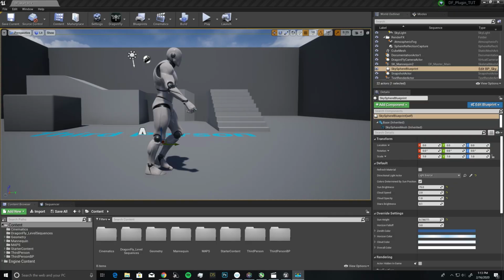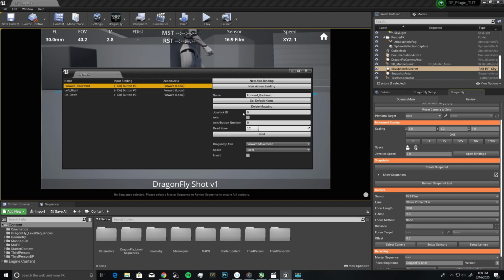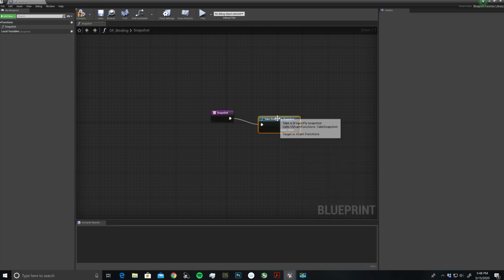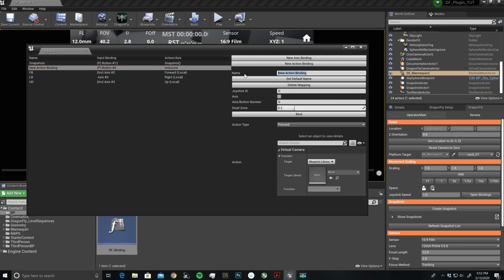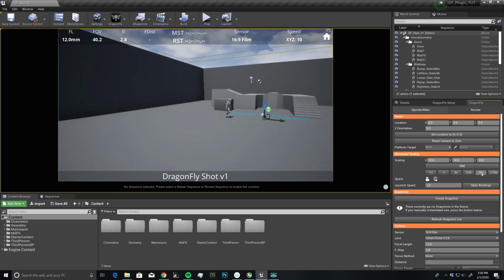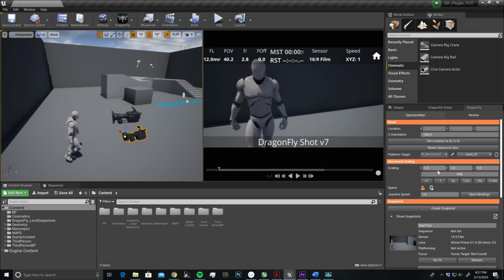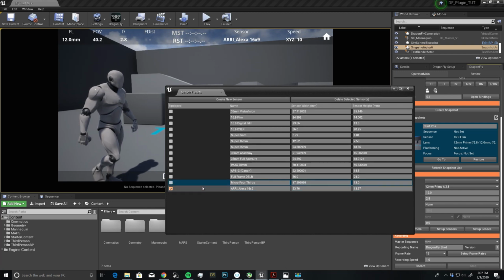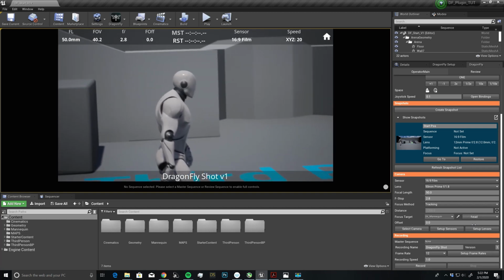DragonFly for Unreal: Set-Up Tutorial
In this tutorial, Dean Deakyne from LA Film School, takes you through everything you need to know to get Set-Up in DragonFly for Unreal Engine.

Including:
00.10 - Application Set-Up
02.11 - Binding
07.00 - Advanced Binding with Blueprints
14.06 - Location Rotation
16.35 - Scaling
18.10 - Local Vs World Space
21.56 - Joystick Speed
23.05 - Sensor Size
25.44 - Lenses
27.17 - Focus Target

This tutorial is part 2 of a 4 part series covering: Installation, Set-Up, Recording & Playback, and Review Workflow.

Download a Free 15 Day Trial of DragonFly for Unreal